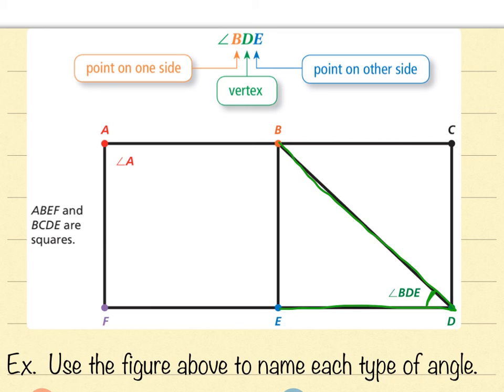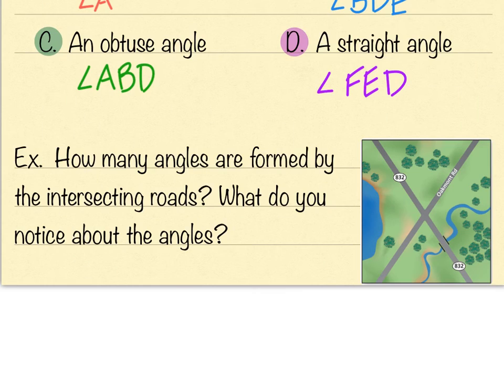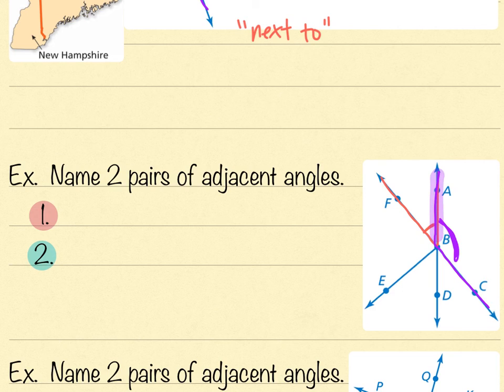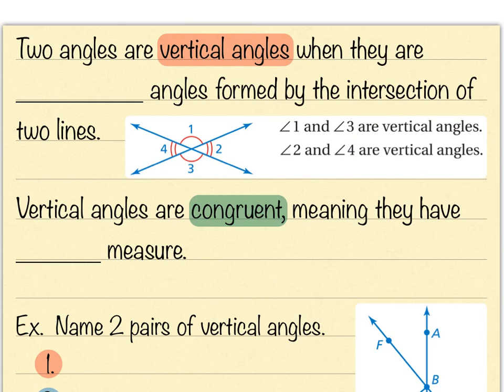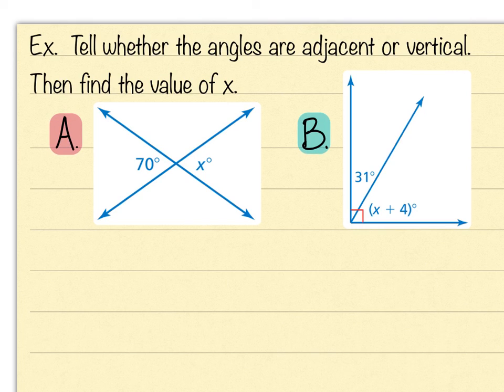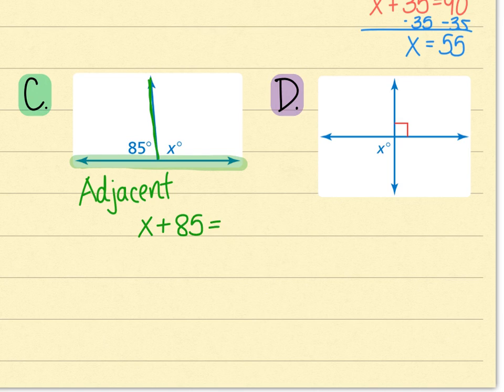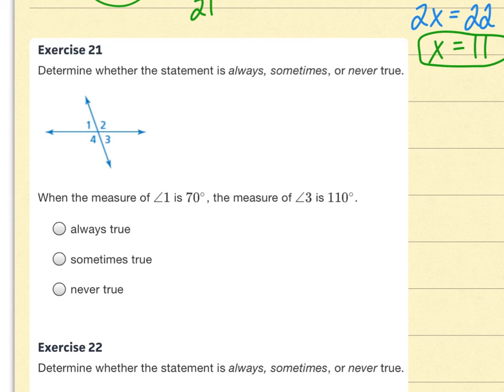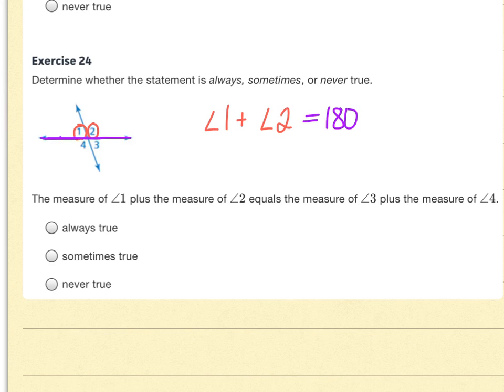7.1 Adjacent and Vertcial Angles